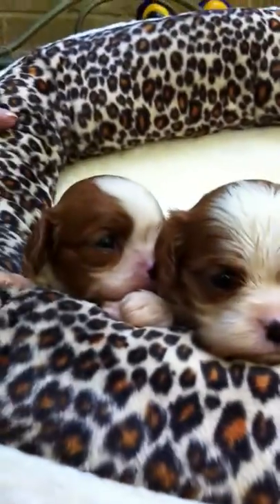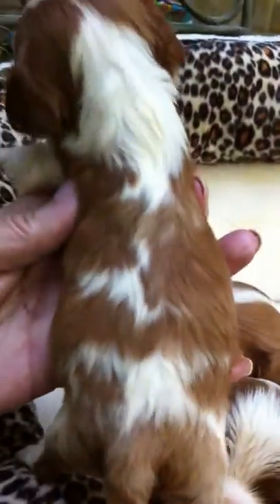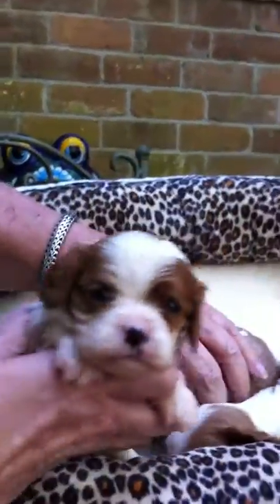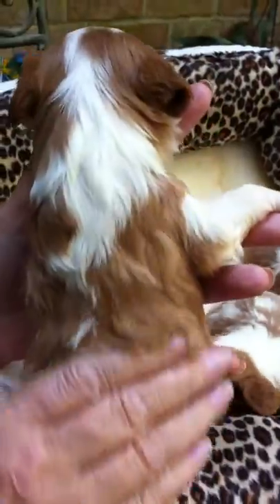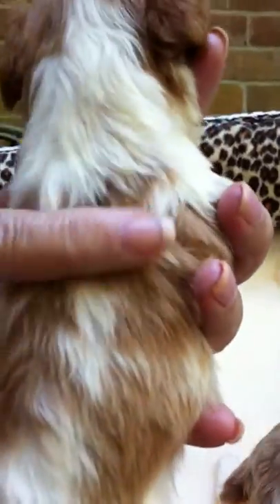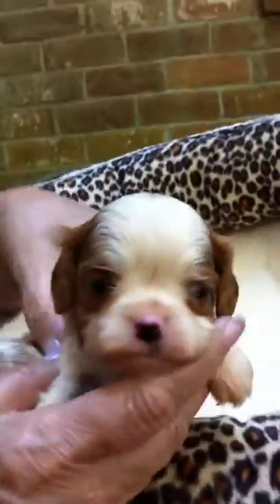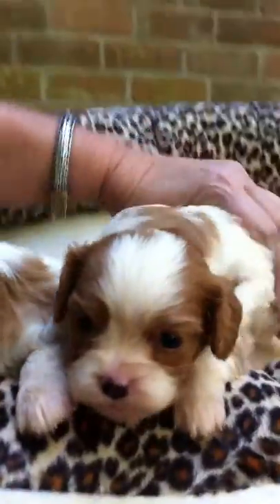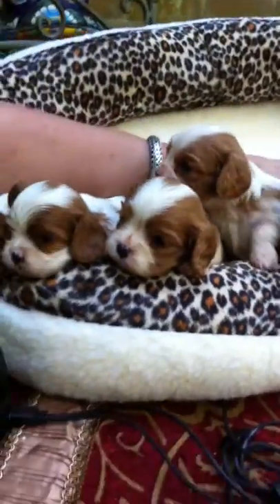Rosita's Litter - Cavalier Puppies - 10/28/10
Presnting her outstanding family of four females and one darling little solo male.  What a life being dominated by four sisters.  All are Blenheims...Grandsire is Keyingham Branwell...the all time top winning Cavalier in the UK and combined with the famous Homerbrent lines.